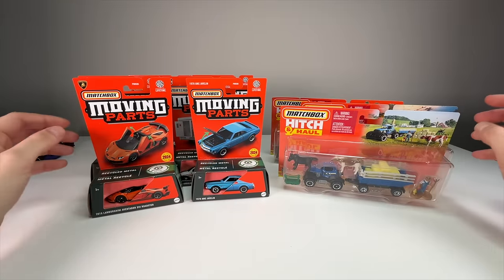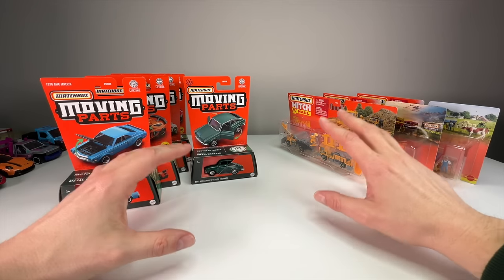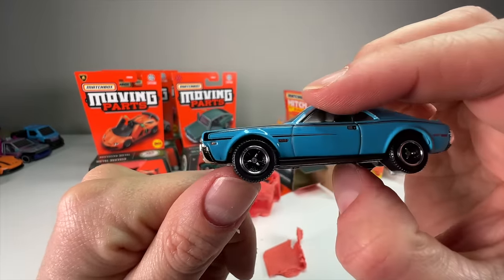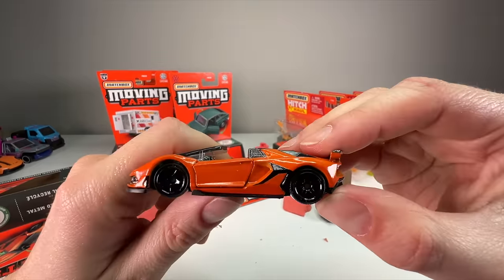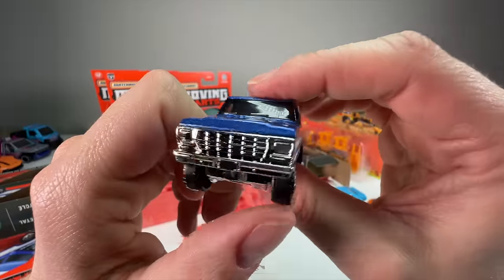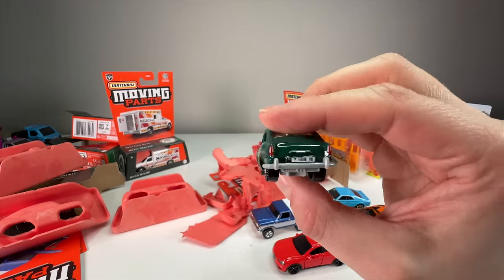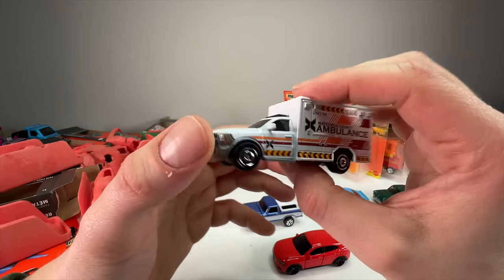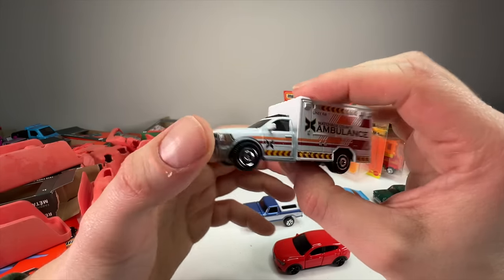UNBOXING: 2024 Matchbox Moving Parts Wave 2 and Hitch & Haul Sets - Lambo Fail and Farm Set Success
In this video we unbox wave 2 of the 2024 Moving Parts series and three Hitch & Haul sets.

What do you think of these two waves?

Checkout my other recent Hitch & Haul unboxings along with more Moving Parts reviews!